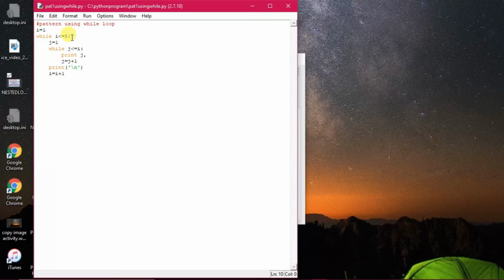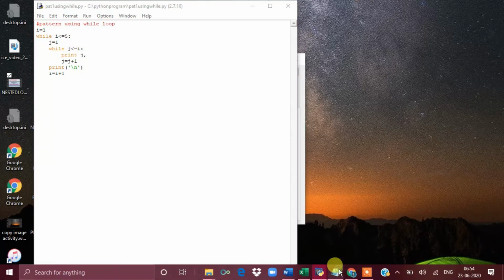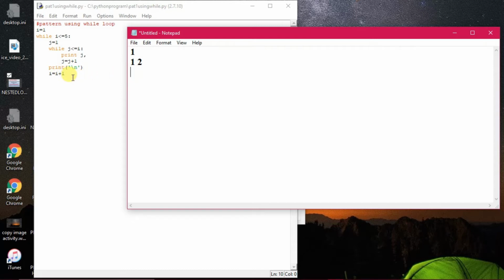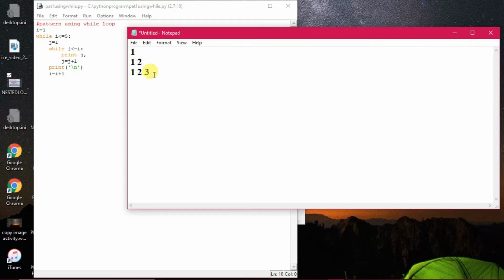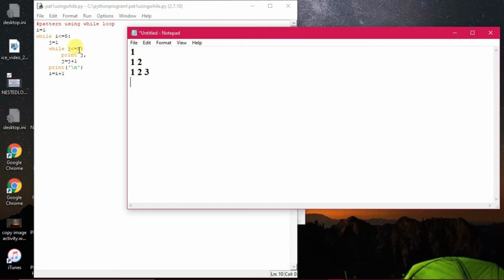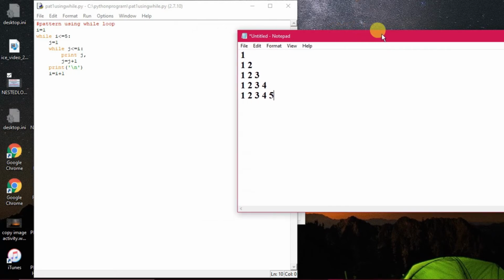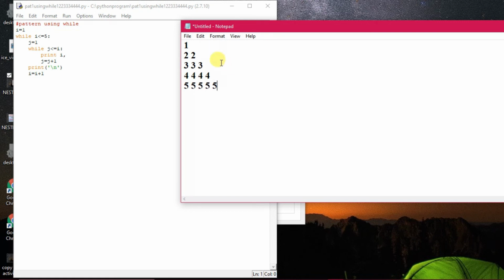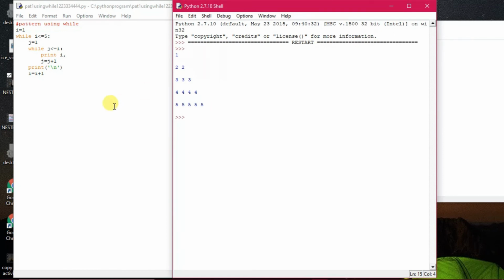NESTED LOOP using WHILE : PRACTICAL ACTIVITY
In this video SANTANU GHATAK, a very renowned faculty in the field of Computer Science discuss about NESTED LOOP using WHILE : PRACTICAL ACTIVITY

He is a Master of Computer Application and his areas of specialization includes Python, MySQL, C++, Mathematics to name a few.